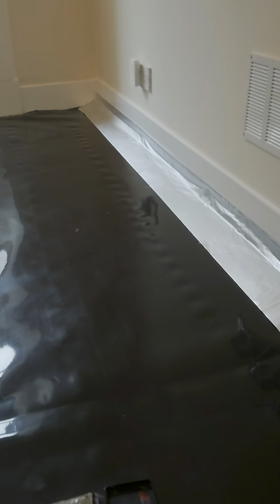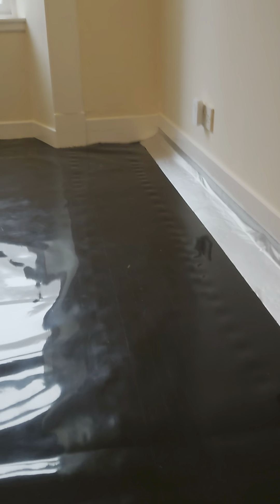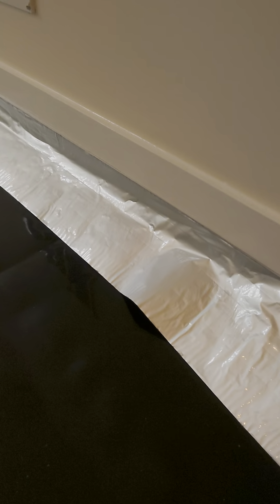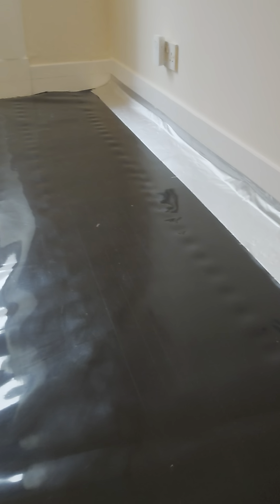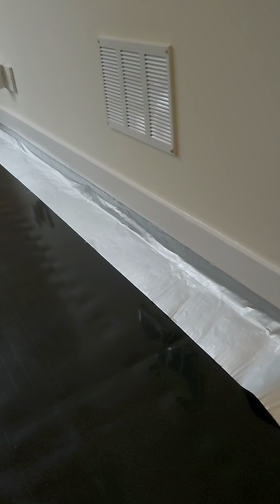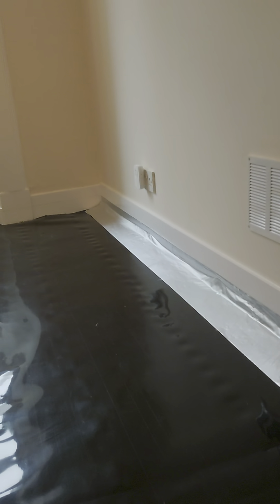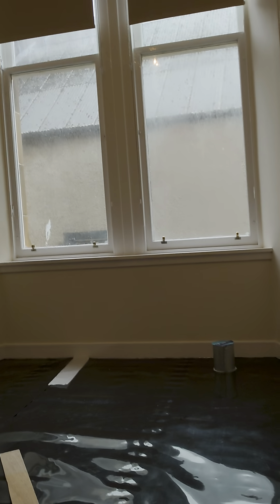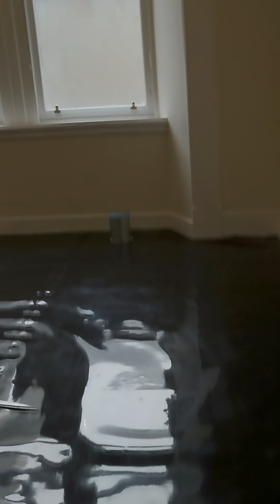Stopping Nail bar fumes from entering the flats above.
DIY membrane installation.